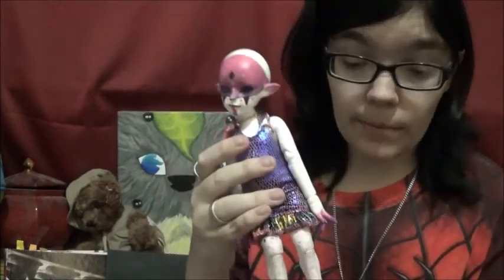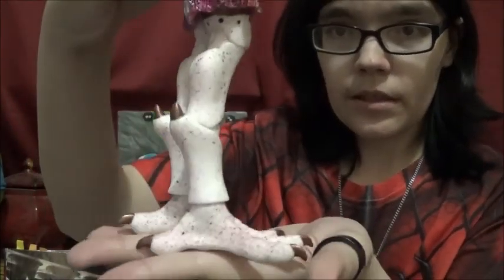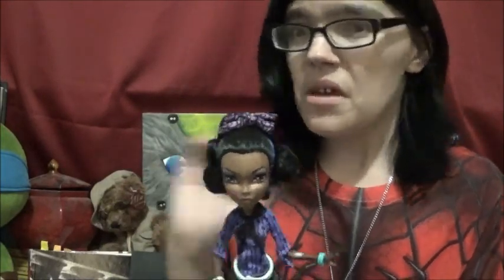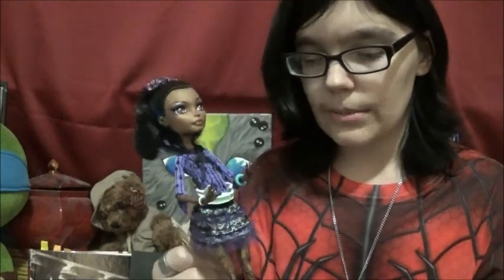Dolly Update - Kira's Face Up, Next Doll?, and MH